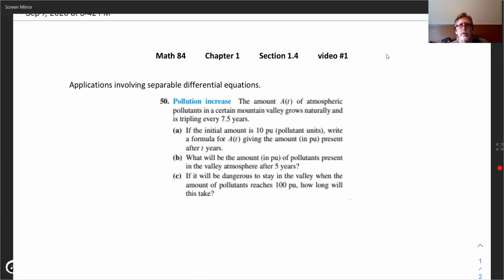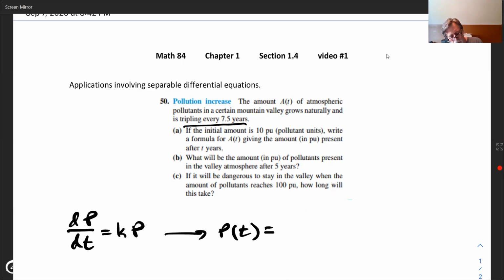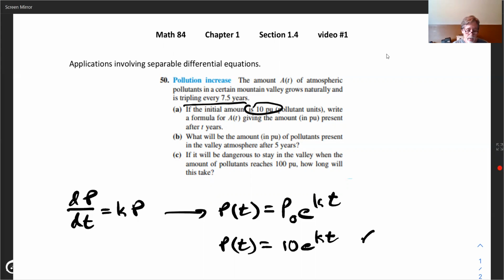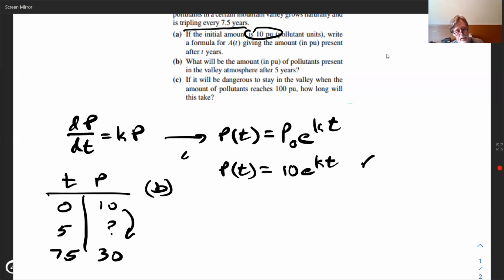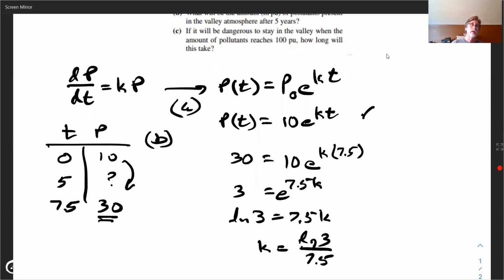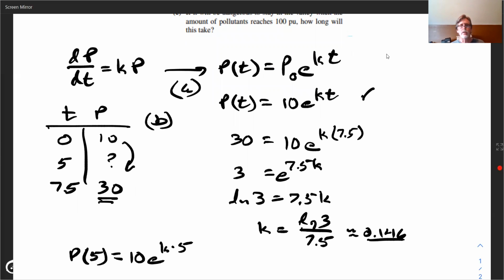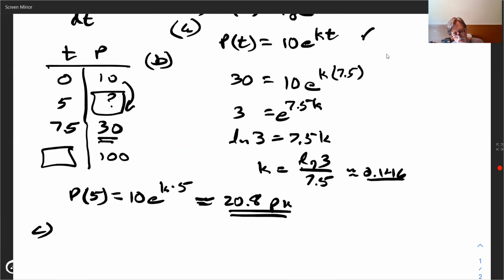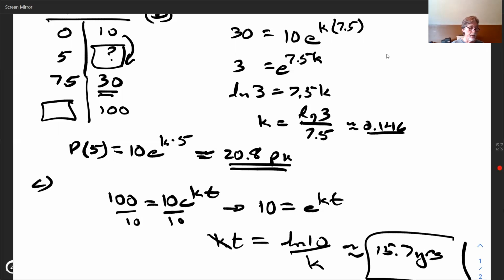Exponential growth example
an application of a separable differential equation